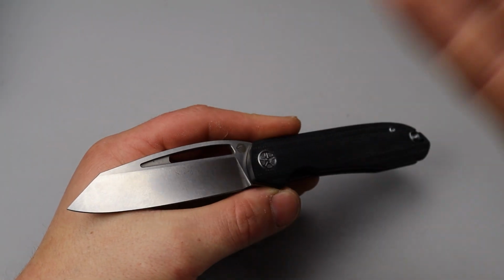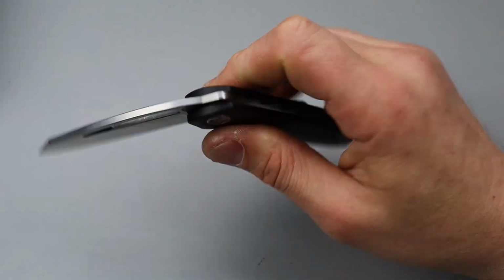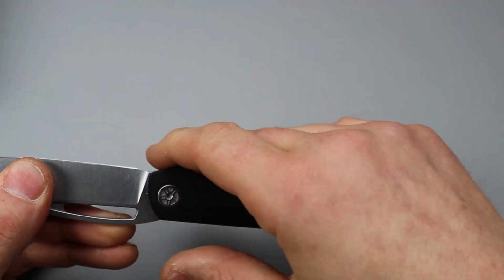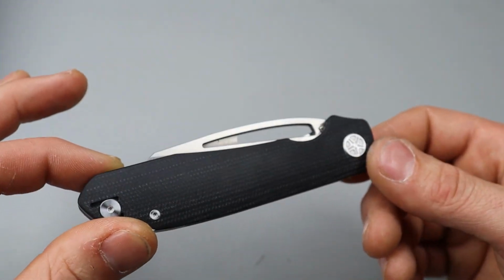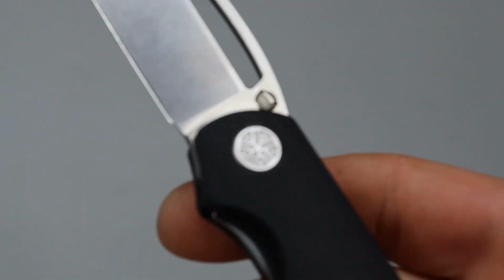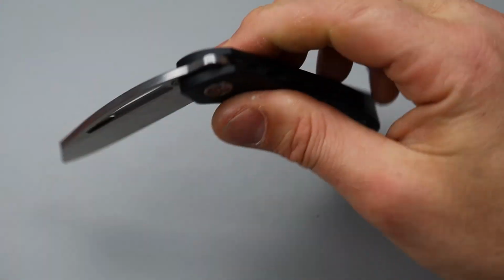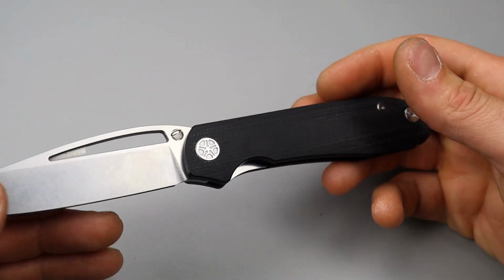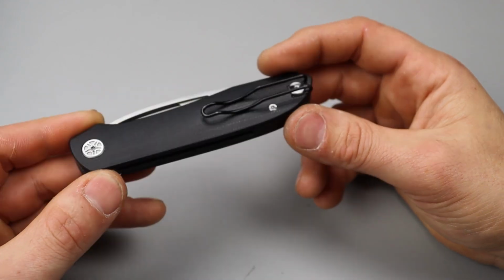TEMPEST PINION AN AFFORDABLE EDC POCKET KNIFE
TEMPEST KNIVES PINION EDC KNIFE A KNIFE DESIGNED BY KC FROM KNIVES FAST, ITS AN AFFORDABLE BUDGET EDC KNIFE WITH GREAT ACTION IN 14C28N

*Brand new* Neeves MERCH located here!!

KNIFE LUBE - KPL HEAVY AND ORIGINAL

OR

Only business requests will be replied to from that email. all other inquiries use the first one.